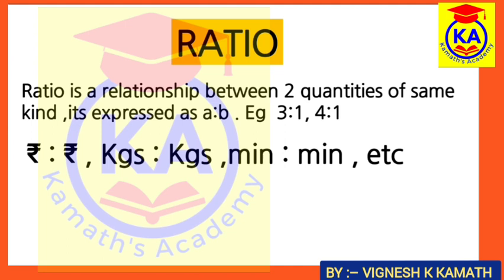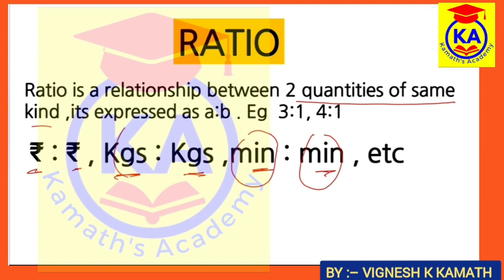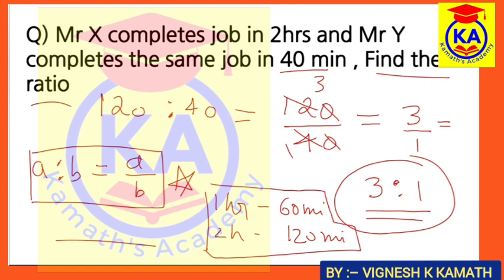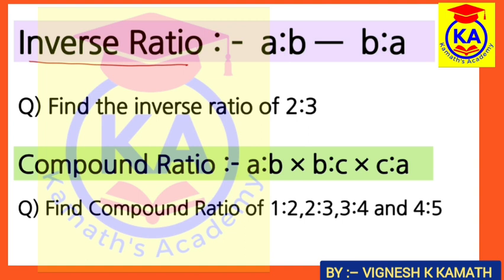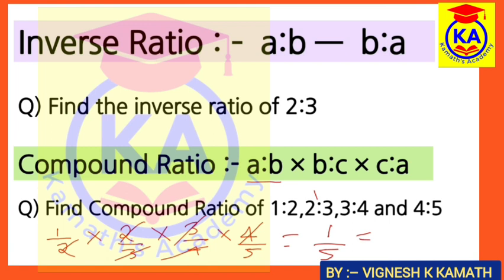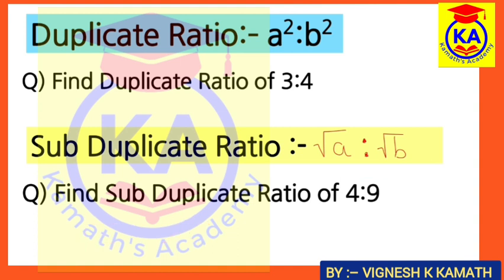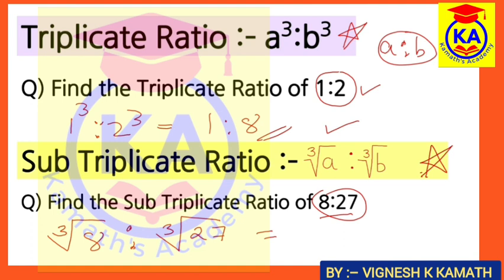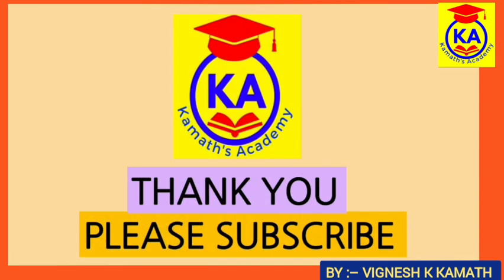Ratios | All Concepts